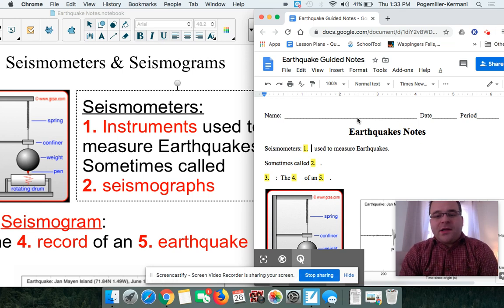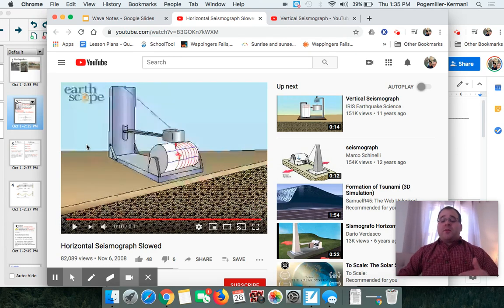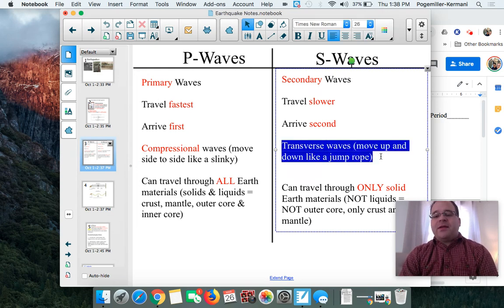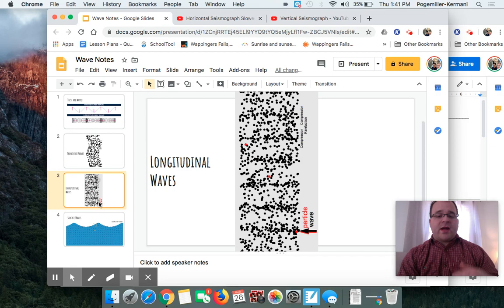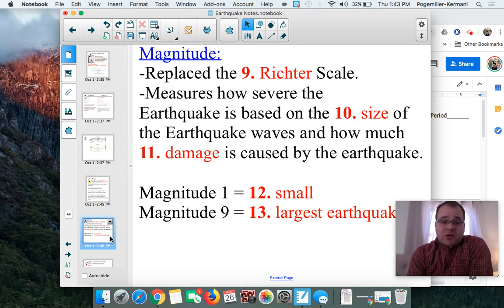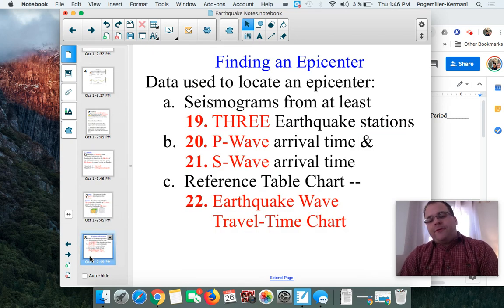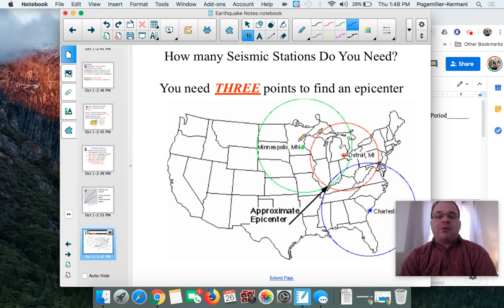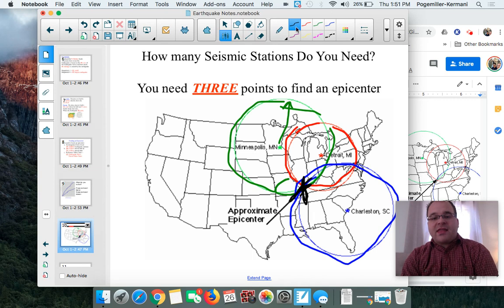Earthquake Notes - Screencastify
Earthquake Notes